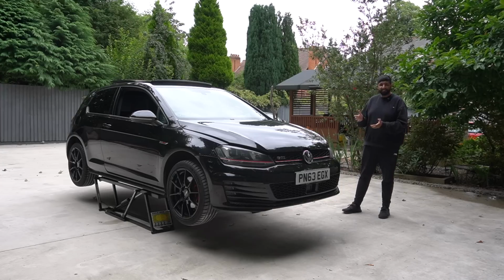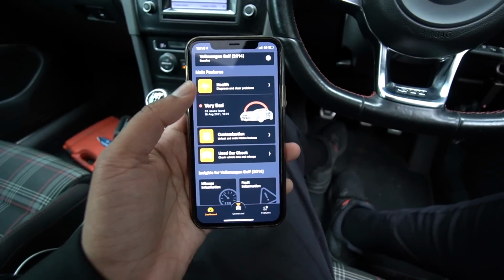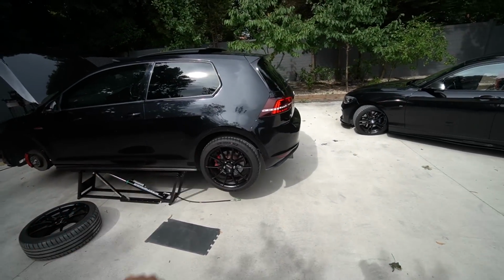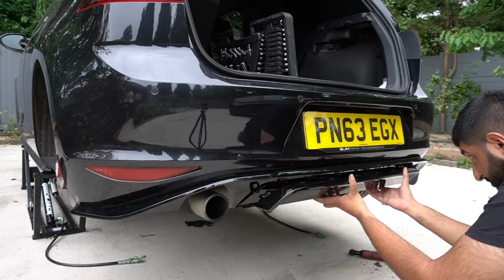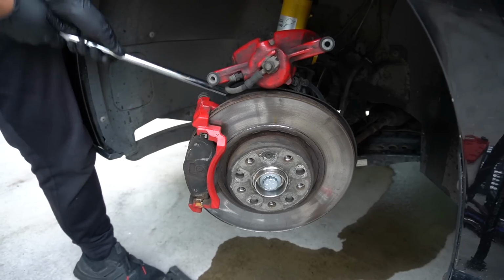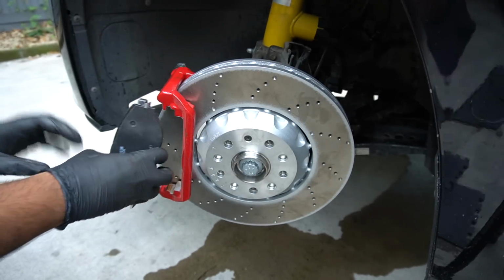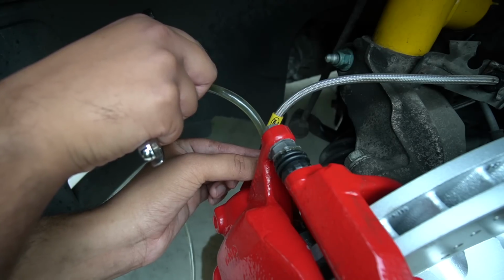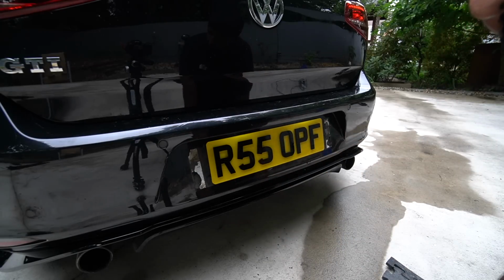Transforming my Cheap VW GOLF GTI with these 4 MODS!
Carly:
Save 15% on your Carly device with code TRHamza until Oct 15th, 2021

Carly has a free lite version of the app to go with their OBD2 scanner. That'll give you access to the standard OBD features and is a good way to check what Carly can do for your car. To get access to all Carly Features that might be available for your car, such as coding and more the used car check, you can upgrade to the yearly license.

Regular content, on a golf.